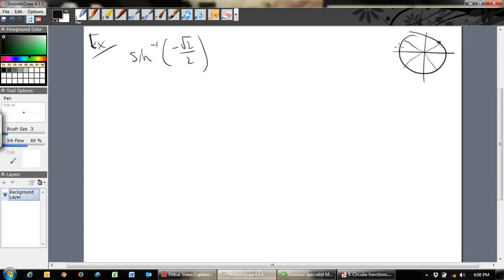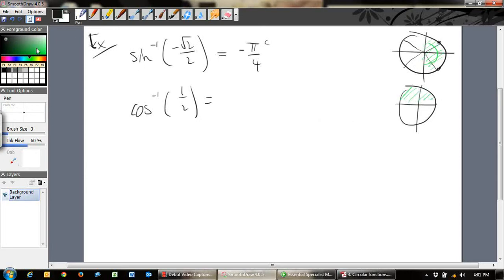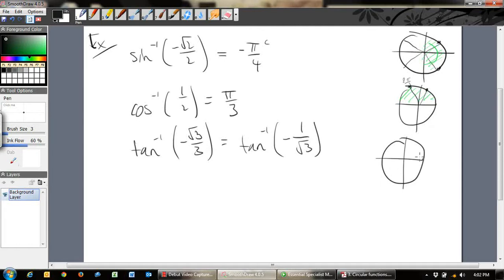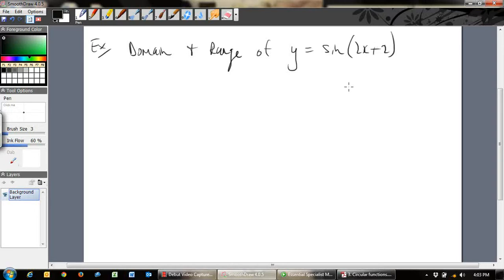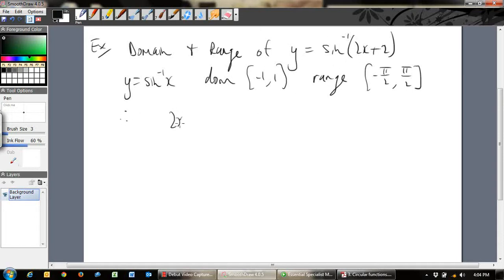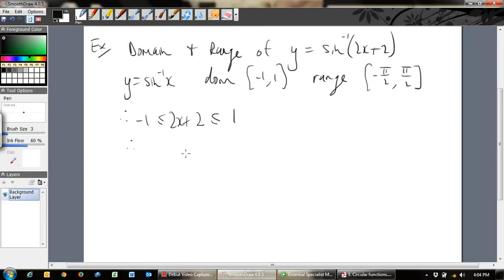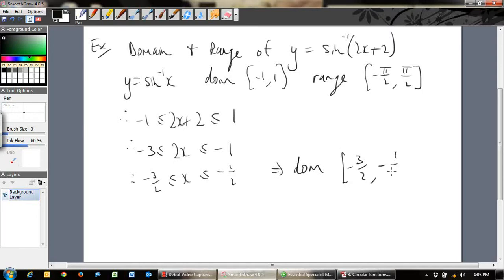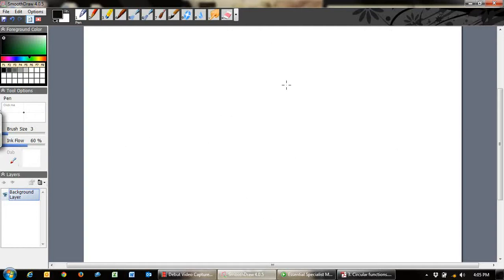Circular functions - inverse trig calculations